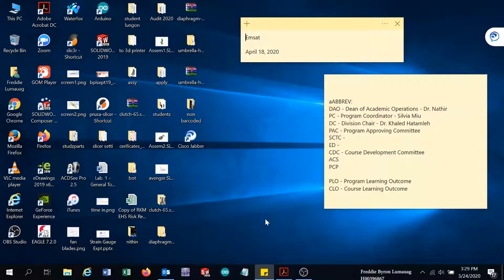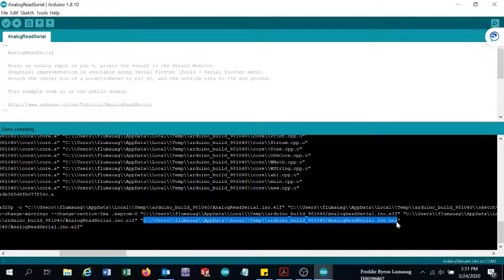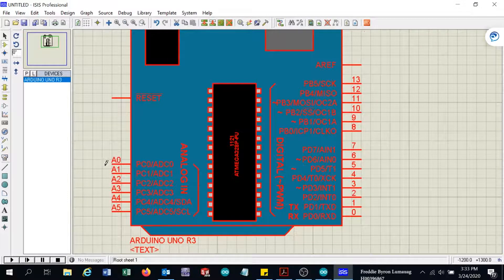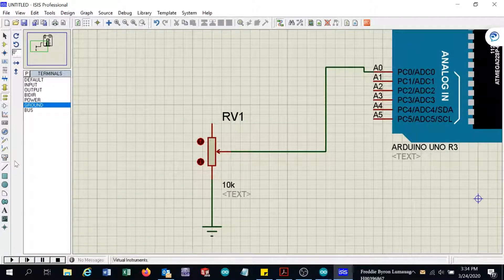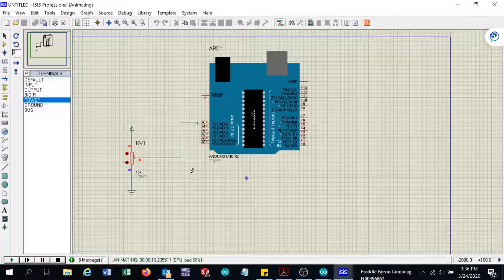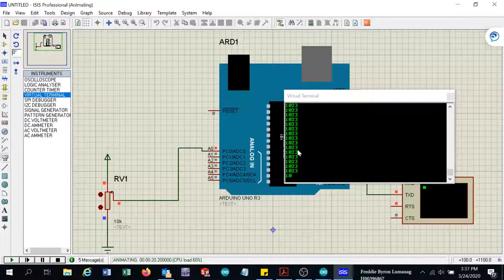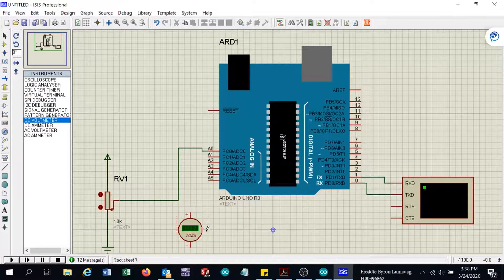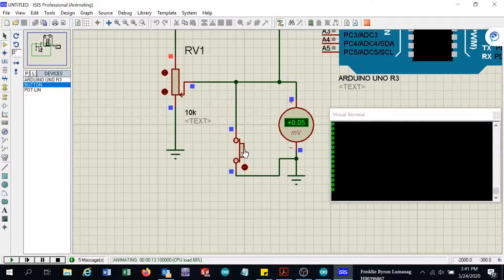Analog Read Serial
Arduino Serial Monitor